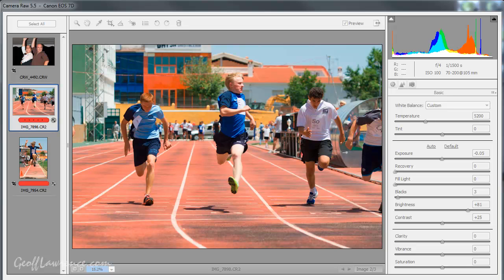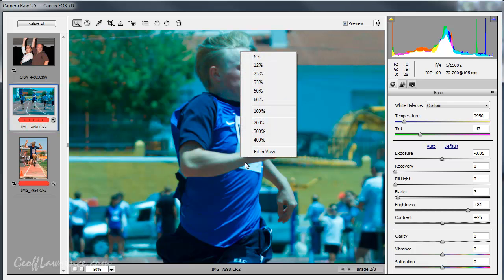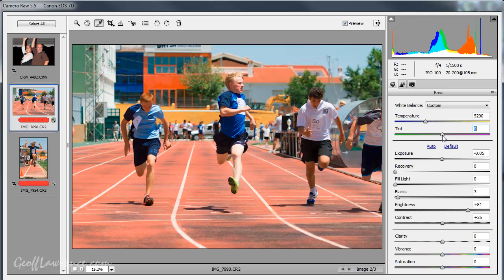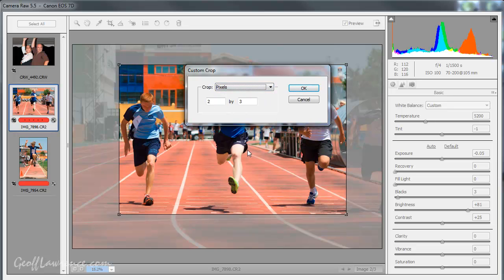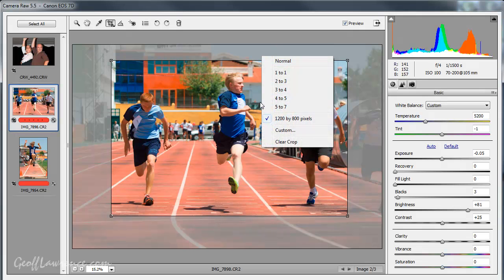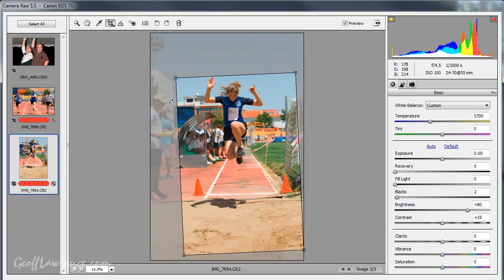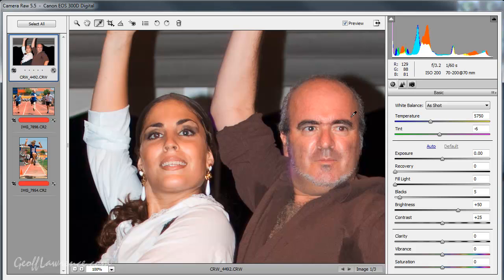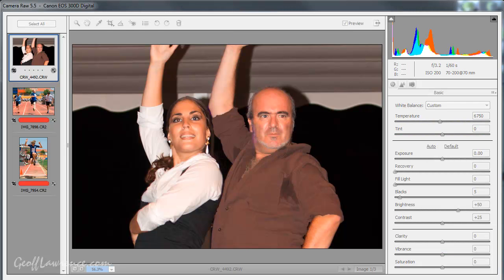Processing RAW files in Adobe Camera RAW - Part 2 - The Toolbar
How to get the best out of your RAW files using Adobe Camera RAW. This is the second part of a series of tutorials showing how to use Adobe Camera RAW and how to get the best out of it in real world situations. This episode shows what all the tools do at the top of the main screen.